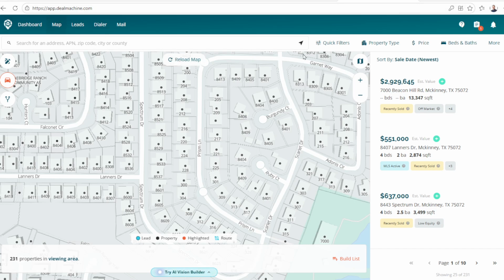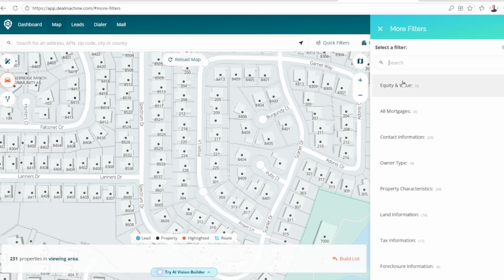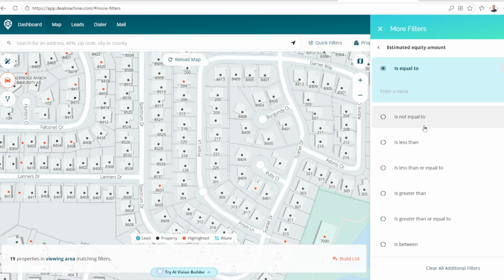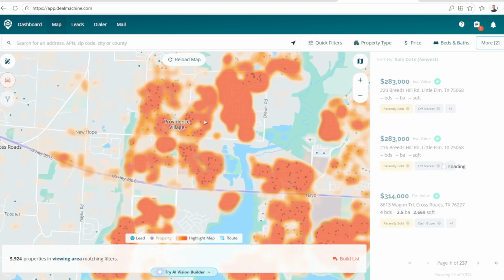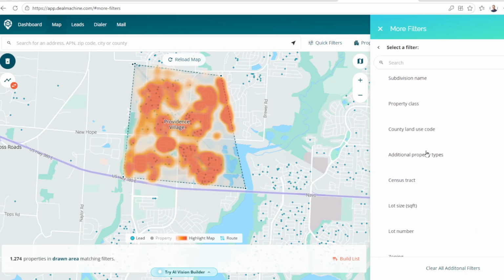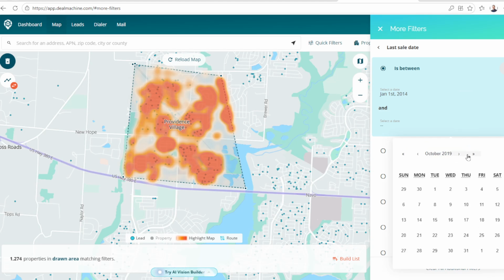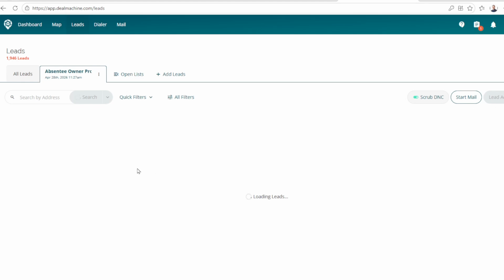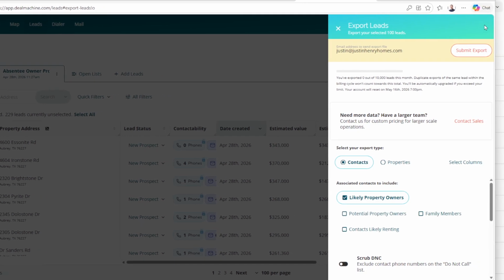Dealmachine.com How To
Quick Tutorial on Dealmachine.